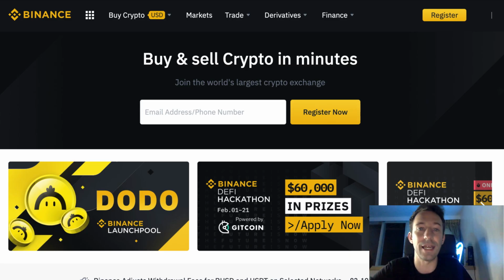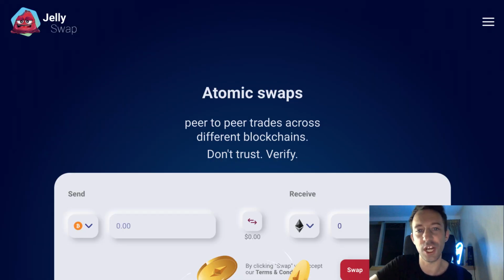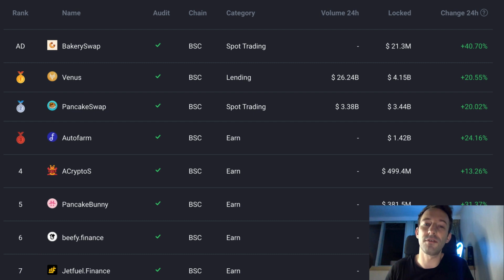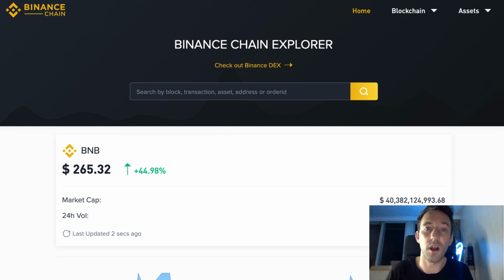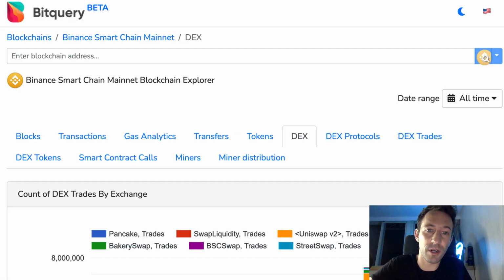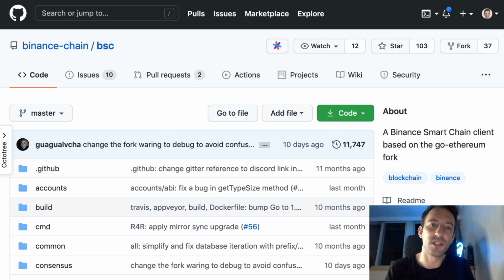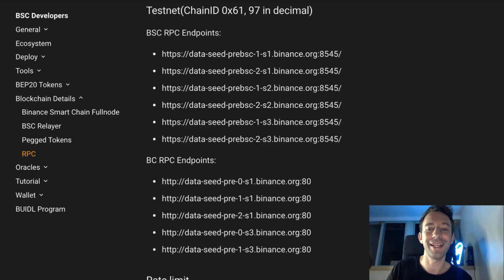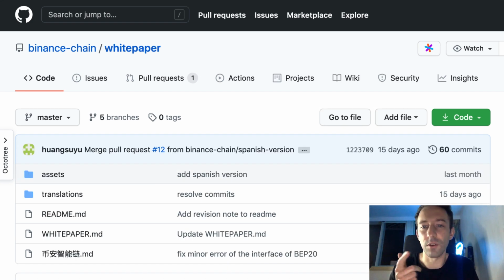Best Development Tools For Binance Smart Chain